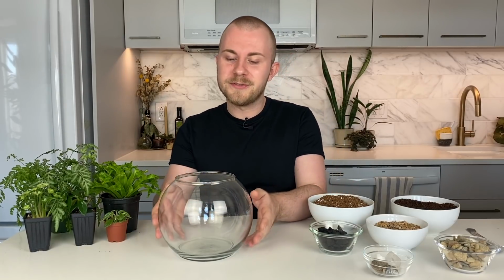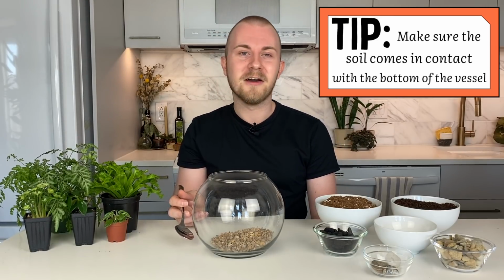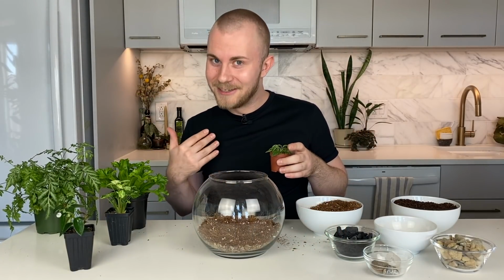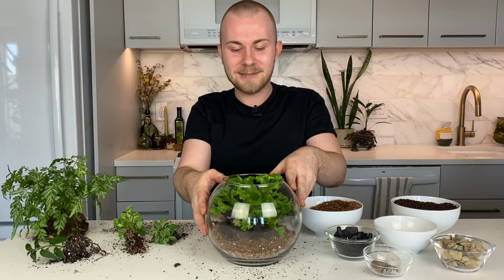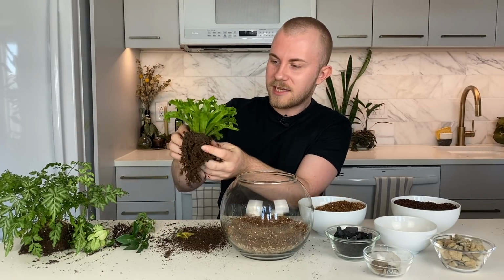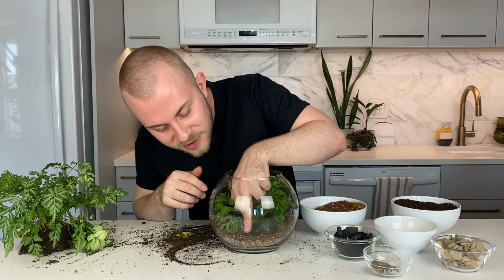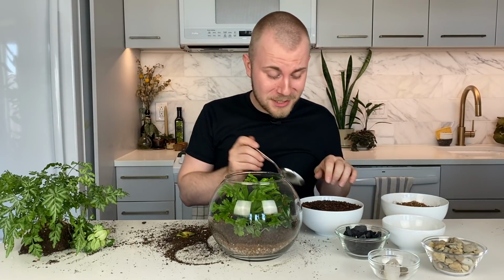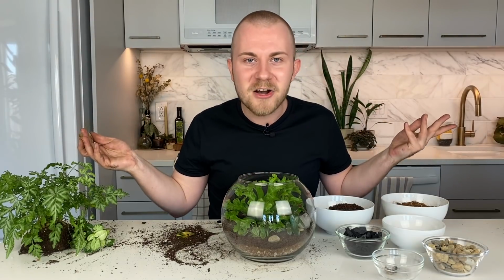How To Plant A Terrarium | Houseplant Tips & Tricks Ep. 2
Products featured in today's video:
Charcoal:

Plants featured in today's video:
Pteris ensiformis
Asplenium antiquum "Leslie"
Syngonium podophyllum "Mini"
Nematanthus "Black Gold"
Peperomia "Napoli Nights"